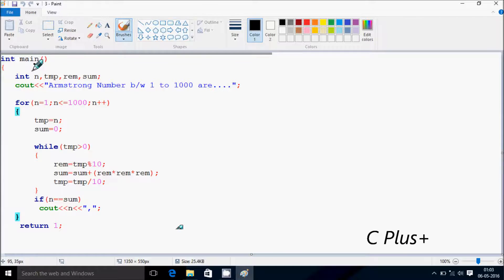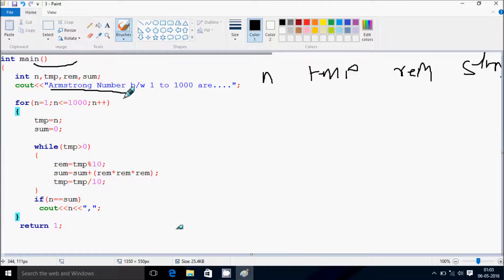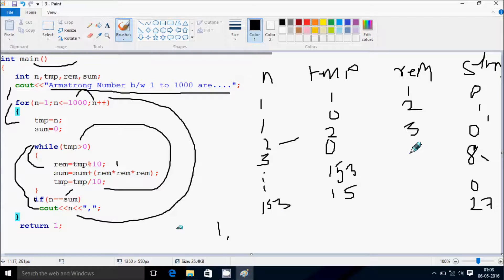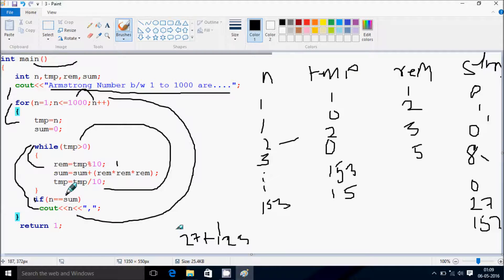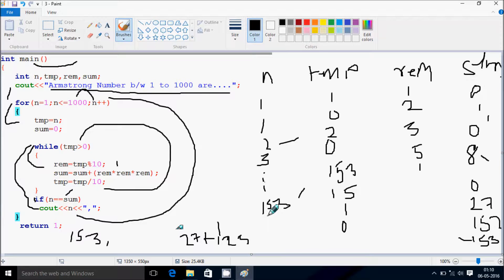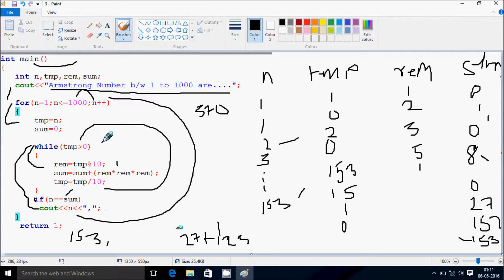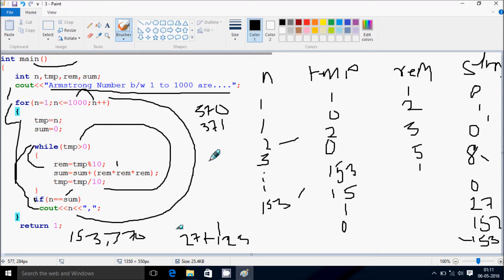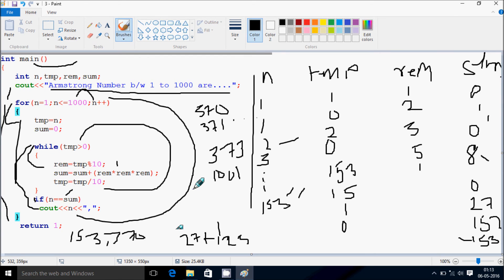Print Armstrong Number between 1 to 1000 in c++ Programming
Display Armstrong Number between 1 to 1000 in c plus plus programming